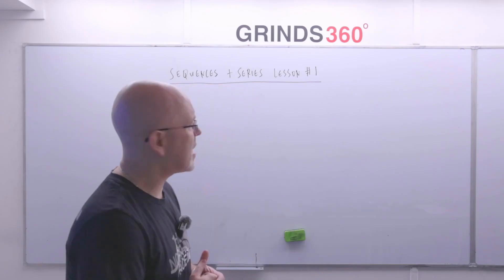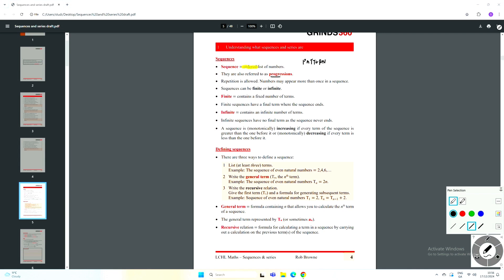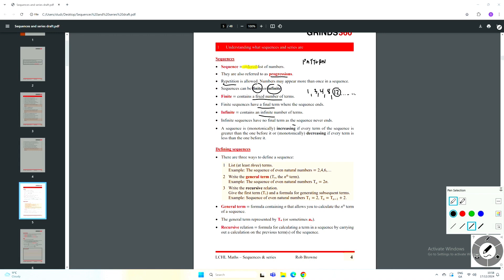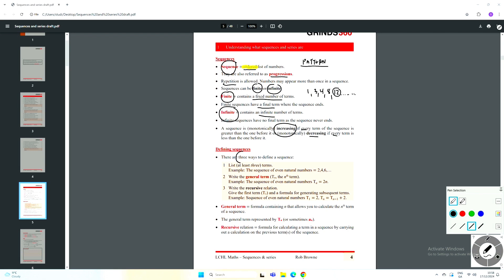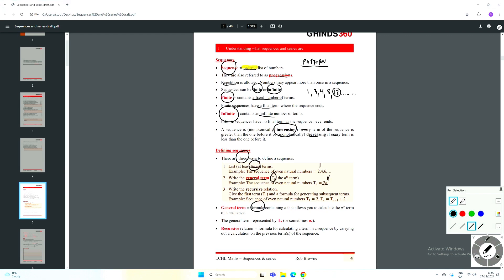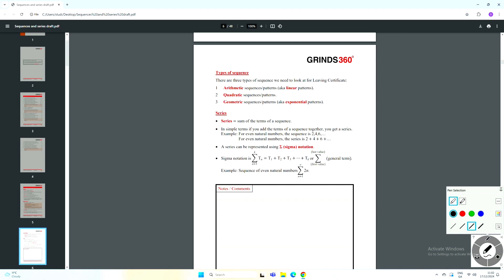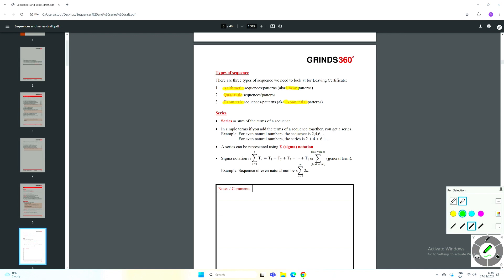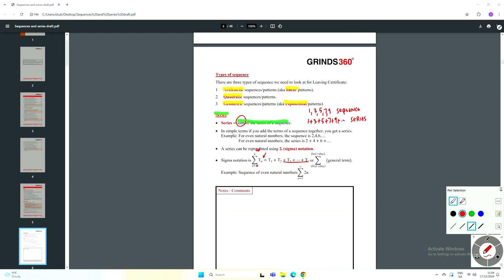Understanding Sequences & Series | Leaving Cert Maths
➗ Grinds 360 - Your Solution for Leaving Cert Maths!
Struggling with algebra, geometry, or probability? At Grinds 360, we simplify every topic with on-demand grinds designed specifically for Higher Level Maths, making learning easier and more accessible.

Get unlimited access to Maths and ALL other subjects with one subscription. Learn at your own pace with expert teachers who break down key concepts and offer step-by-step solutions to help you build confidence for exam day.

Start your journey to Maths success today with Grinds 360! ✔️